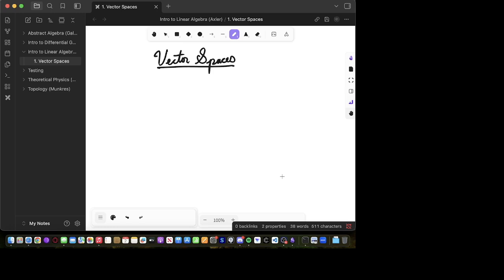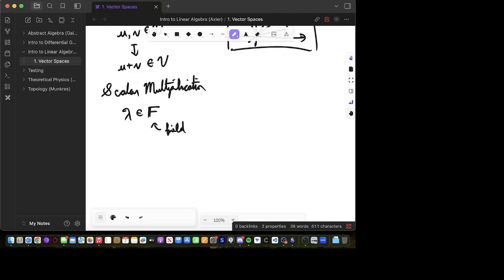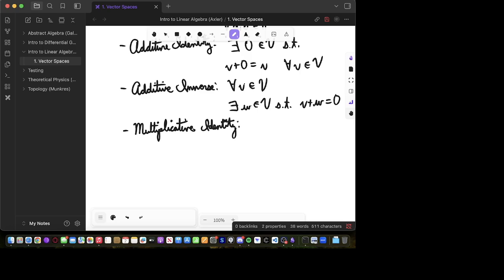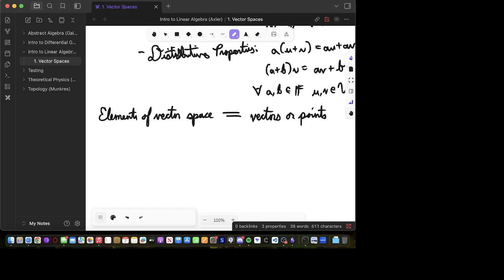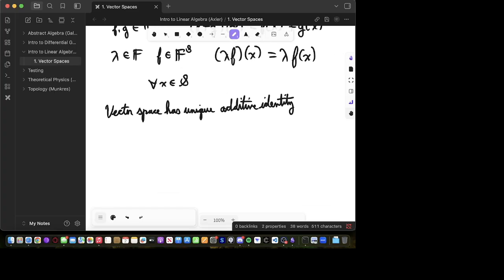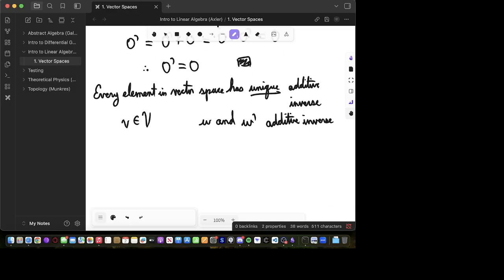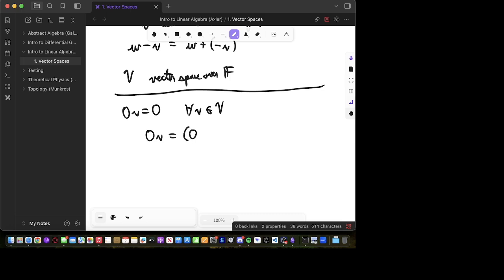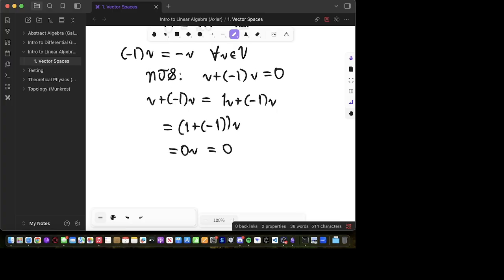[Intro to Linear Algebra #1] Vector Spaces